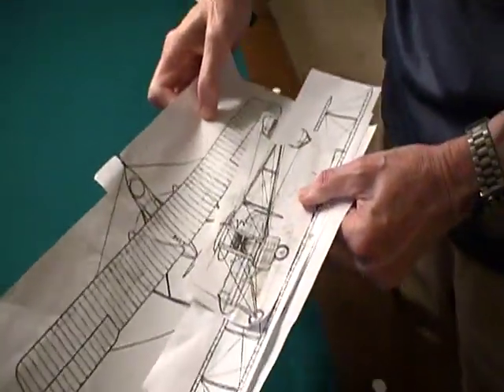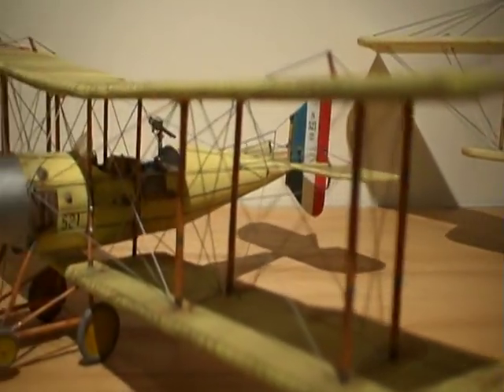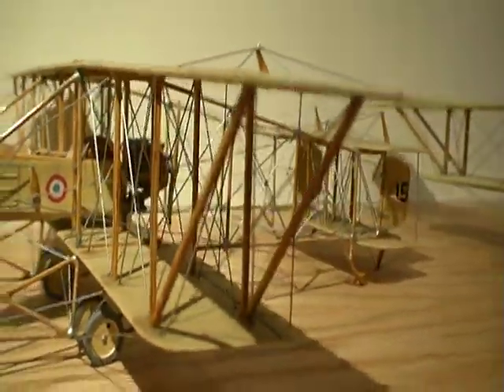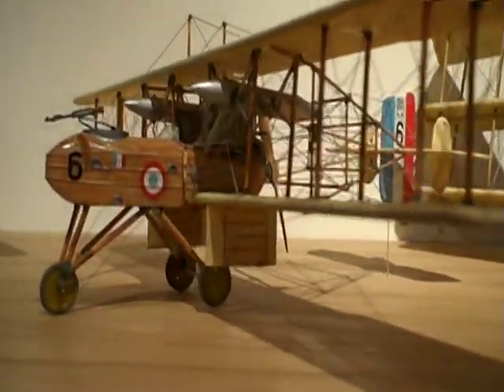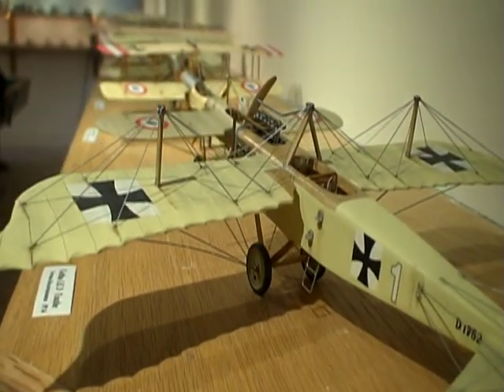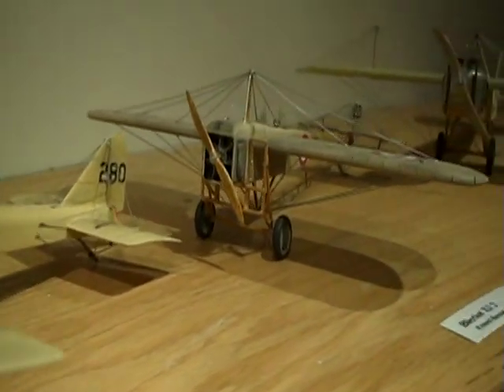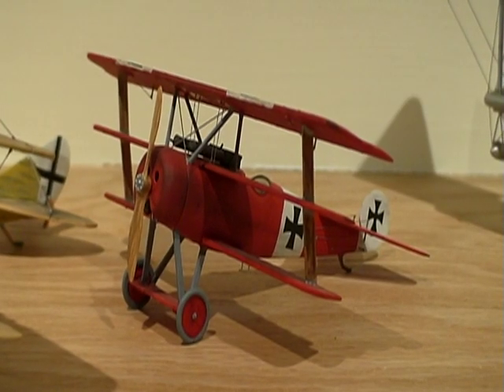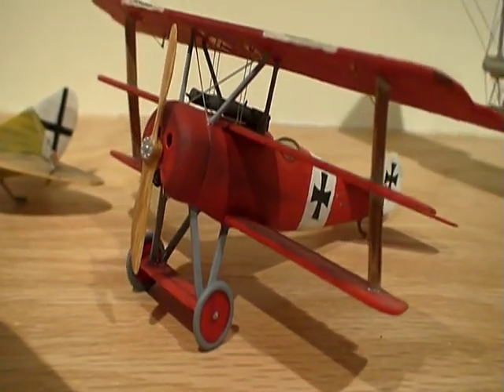WWI Model Airplanes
Dr. Holtgrewe builds model airplanes. His WWII collection is in an aviation museum. He's been hand-building WWI planes for the past few years and now has almost all 120 models completed. See related story Video by Shannon Lee Zirkle.